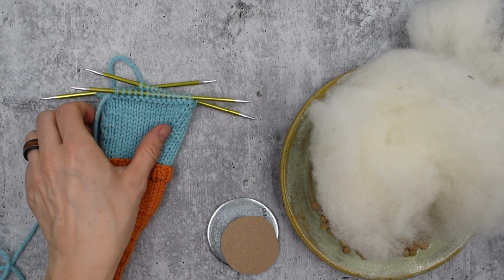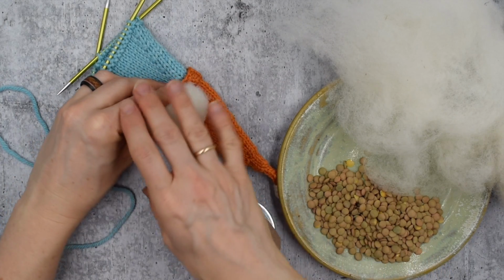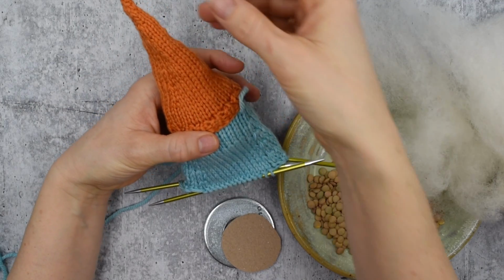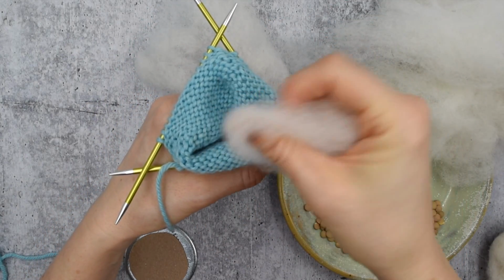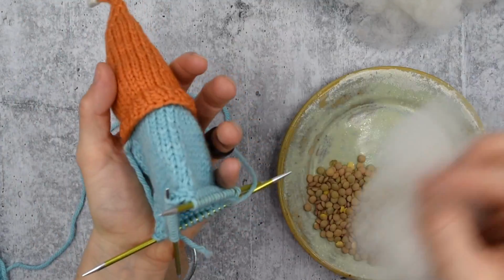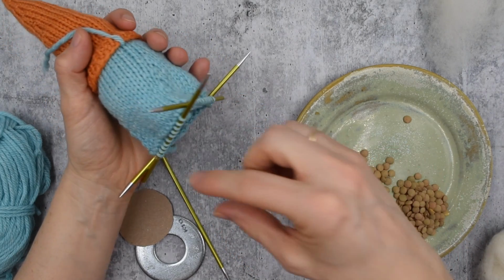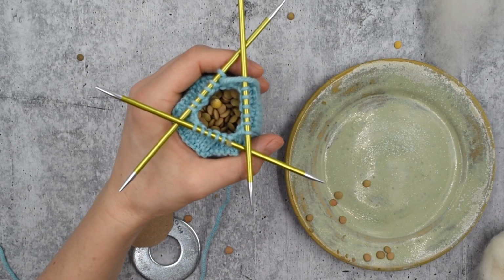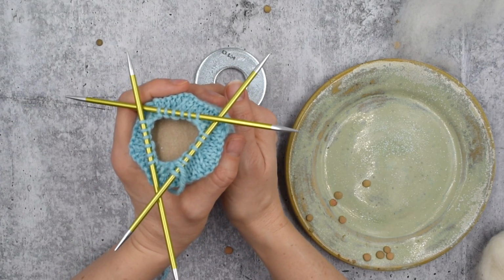Stuffing Gnomes - a Gnome Basics tutorial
Tips for stuffing a gnome so that it stands nicely and isn't lumpy.

How do I know what stuffing to use? Check out the Getting Started video where I talk about fluffy and weighted stuffing options

🍄Timestamps
00:00 intro
1:01 the faux head
4:00 general principles for stuffing
7:00 ‘ sedimentary’ stuffing
8:54 stuffing the body
9:50 when to use weighted
10:30 weighted stuffing
12:50 using washers or cardboard circles